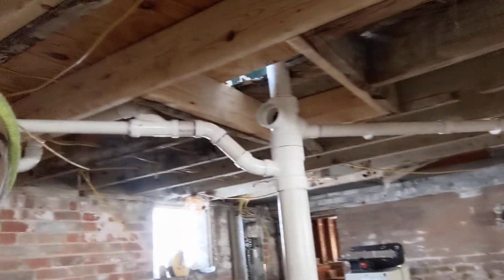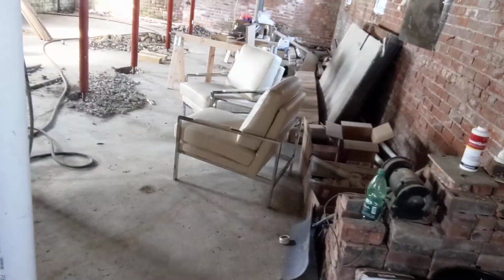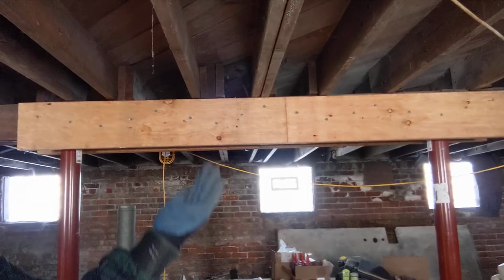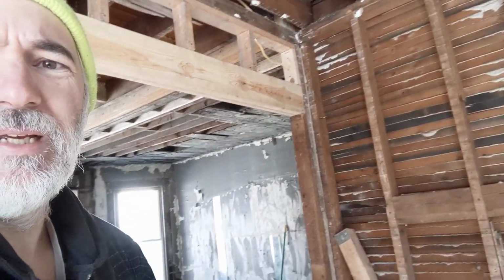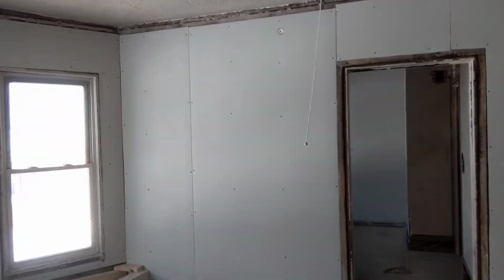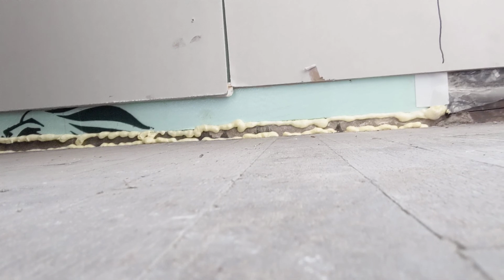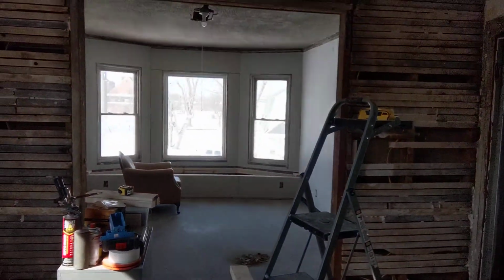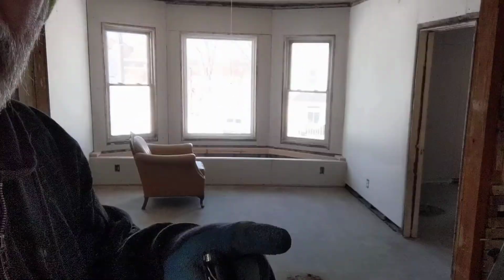My House episode 47 - Slow but Unstoppable